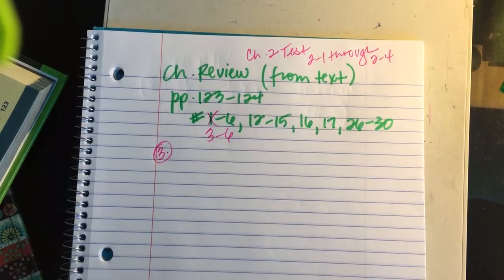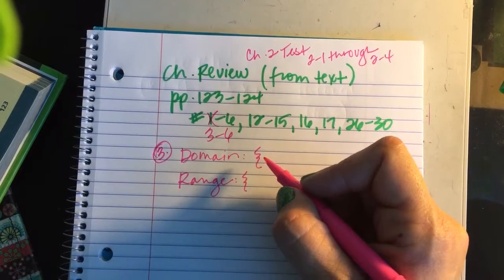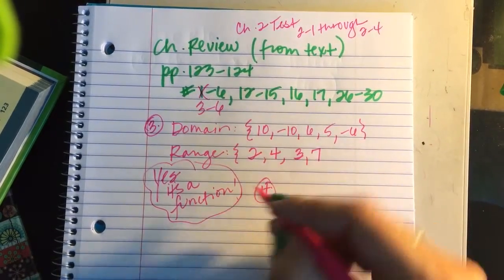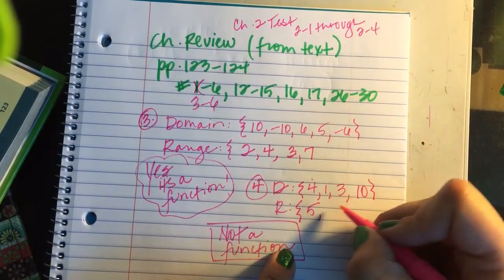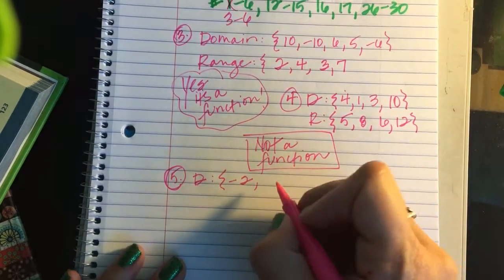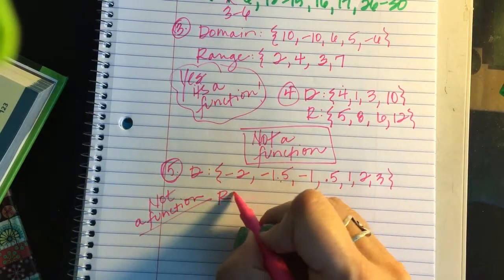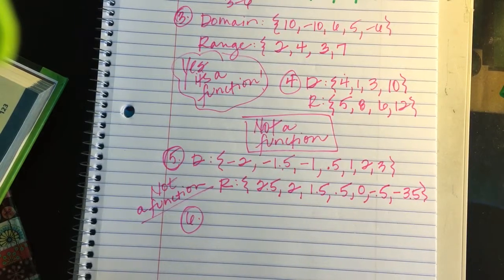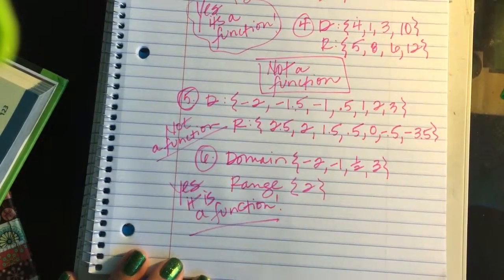Algebra 2 Chapter Review p. 123, #3-6